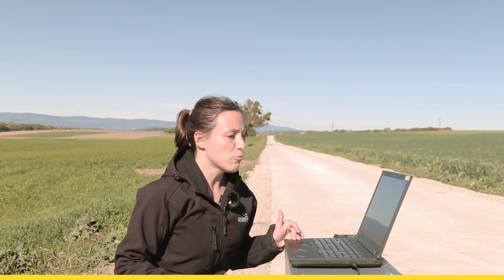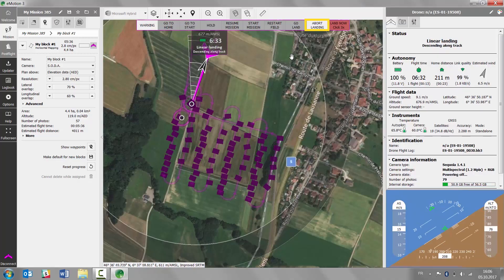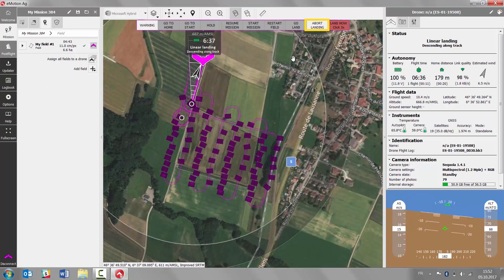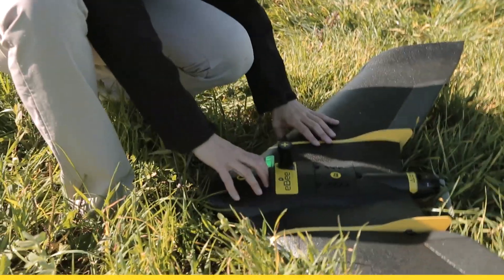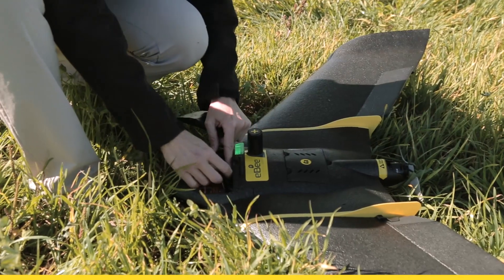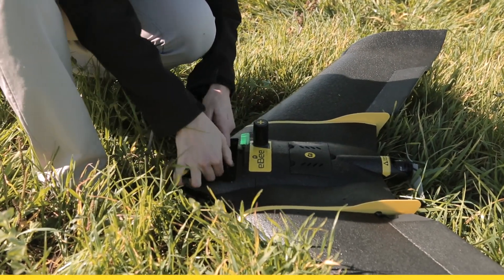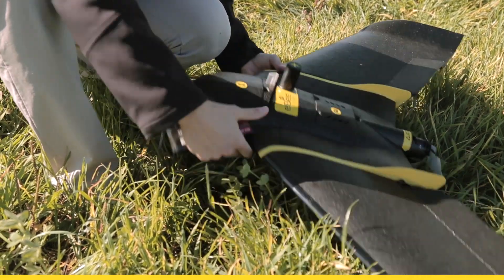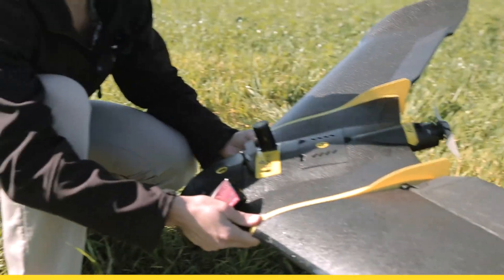eBee Plus Survey Drone Basics - Landing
In this video our training manager, Andrea, explains how to land your eBee Plus survey drone. More